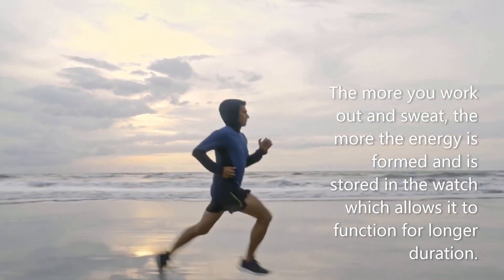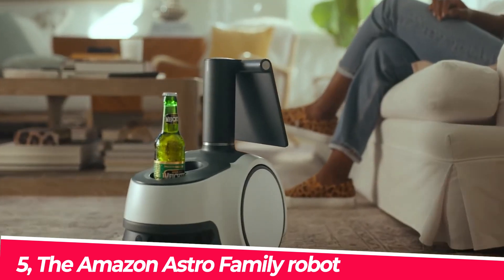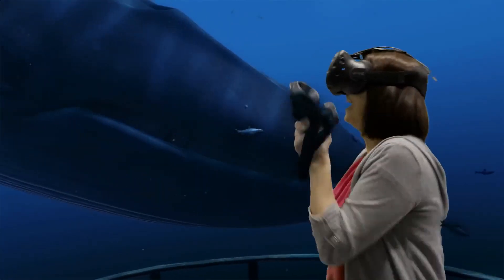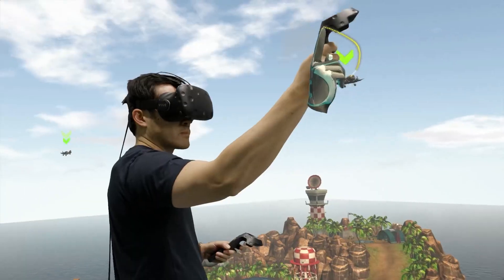7 INCREDIBLE TECH GADGETS INVENTED YOU MUST HAVE IN 2022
Hi guys, Welcome to the Technology Strength channel. Just like we bring you regular updates on innovative tech products you can get to assist your daily activities; today is no different. I've got a compilation of 8 great tech items we'd be talking about in this video.

POC Omne Eternal
Sweat Powered Smart Watches
The Amazon Astro Family robot
Xiaomi Air Charge
The HTC Vive
DJI FPV Drone
The Microsoft Surface Pro 8 2-in-1 laptop